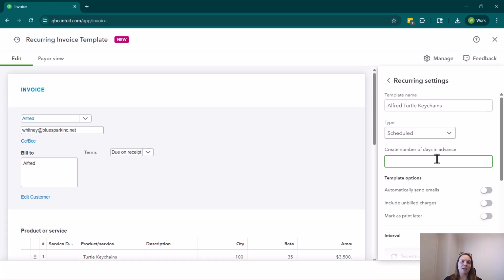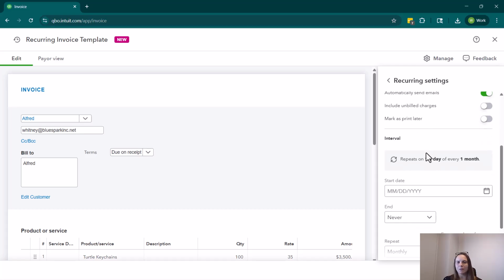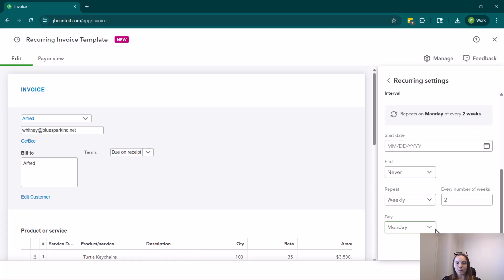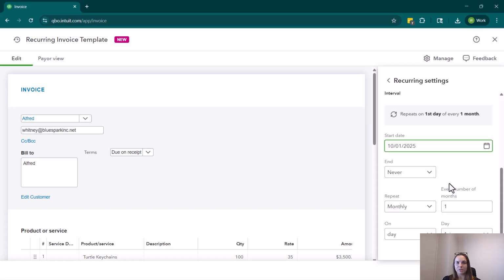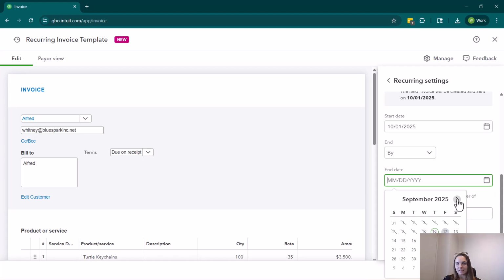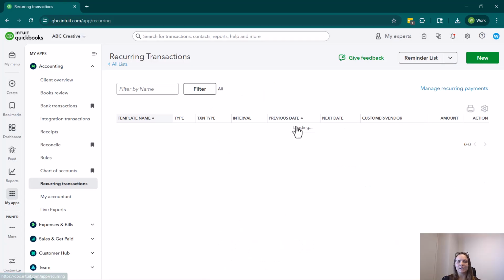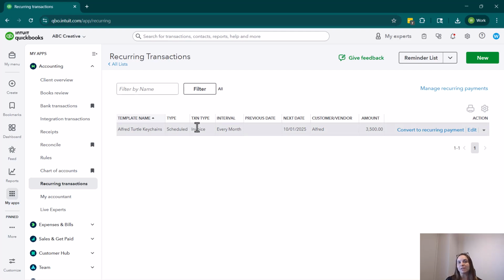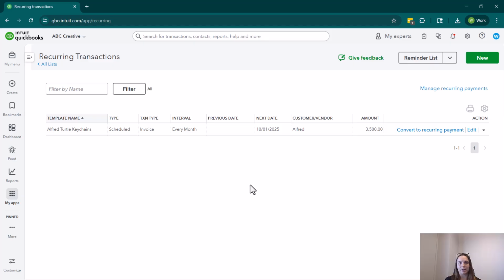How to Create Recurring Invoices in Quickbooks Online - With the Updated 2025 Layout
Creating recurring invoices can increase efficiency and cut down time spent on recurring tasks.  In this video I show you how to create recurring invoice templates, schedule those invoices to automatically go out, and edit them.